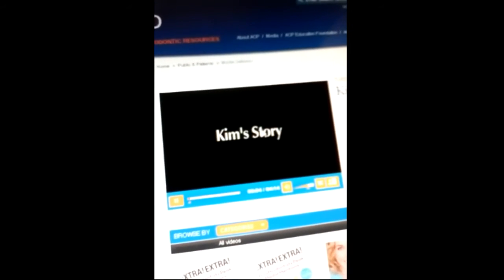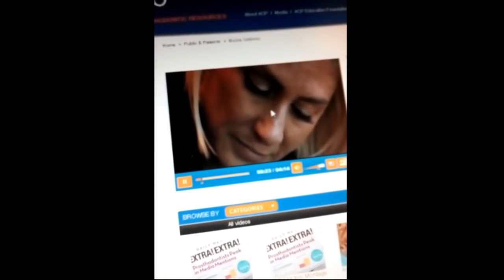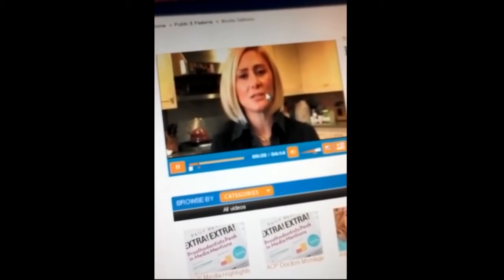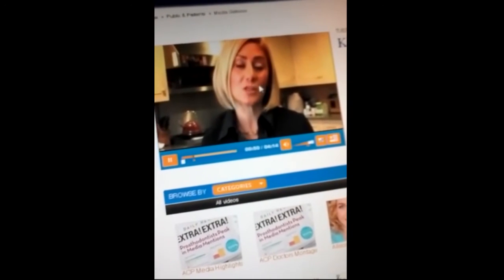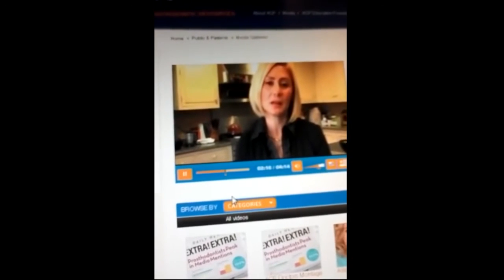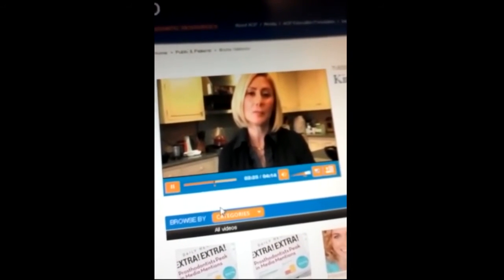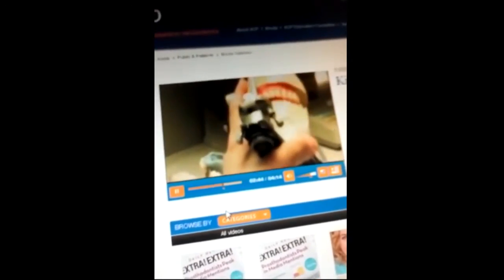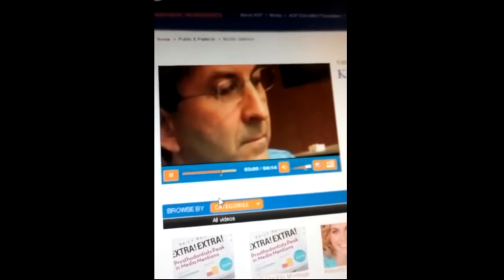Dentists Should Avoid These Videos - SmartBox Web Marketing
Colin explains in episode 19 which videos dentists should avoid on their websites and which ones will bring more patients. Patient Attraction Podcast 548.

For more information on attracting the patients YOU want, go